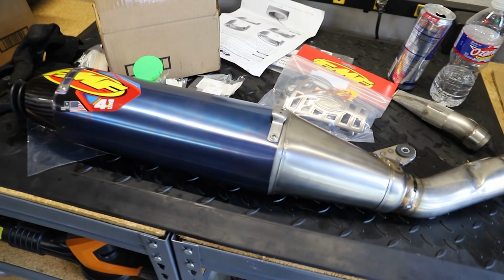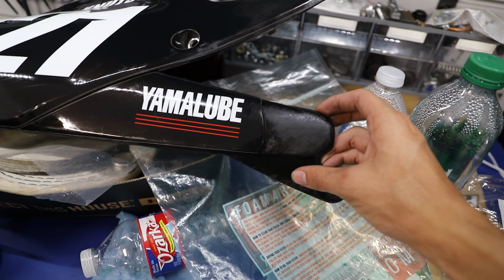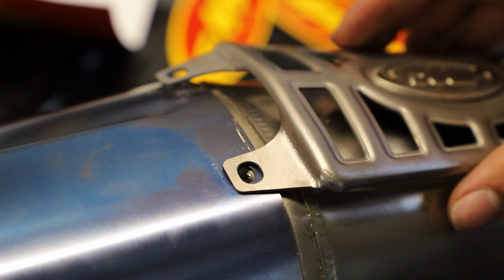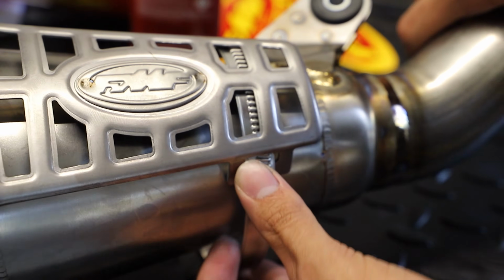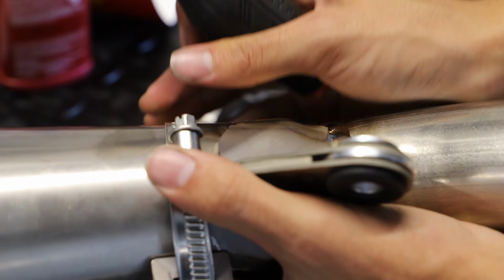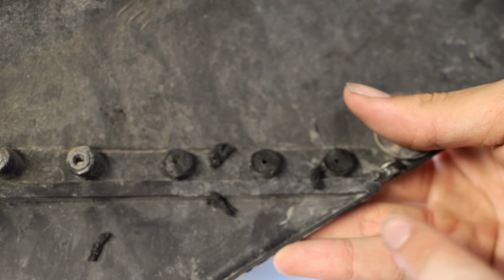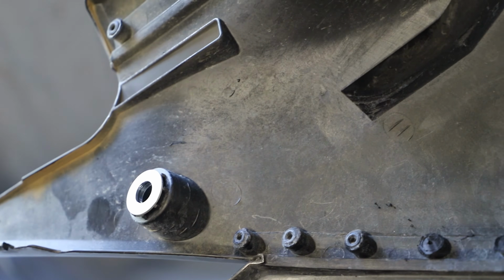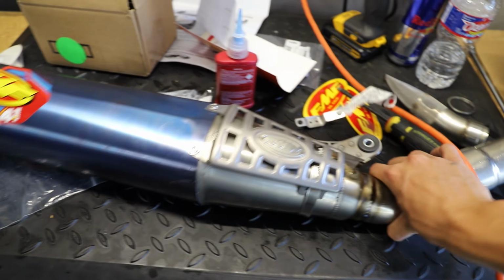FMF Factory 4.1 YZ250F Heat Sheild Install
Not much info out there about these FMF heat guards so I thought I'd post an install video. Part # 040691. Installed on my 2021 Yamaha YZ250F